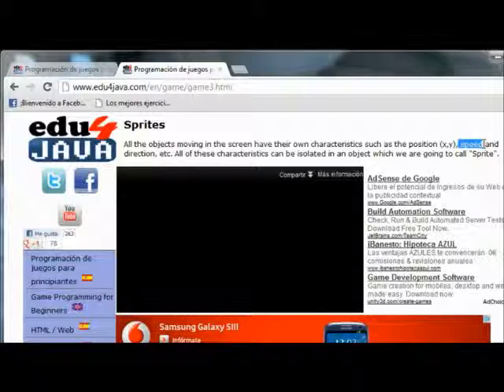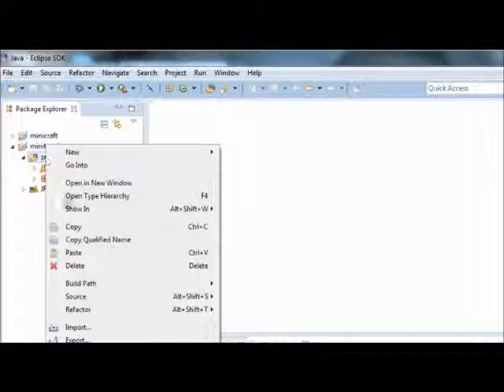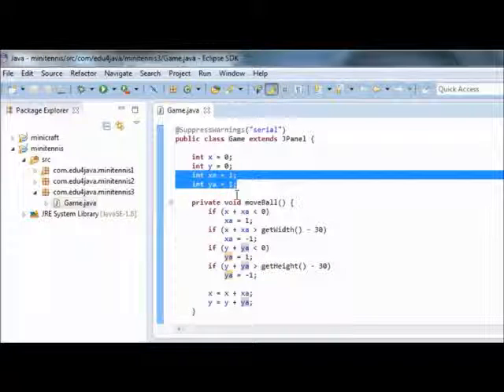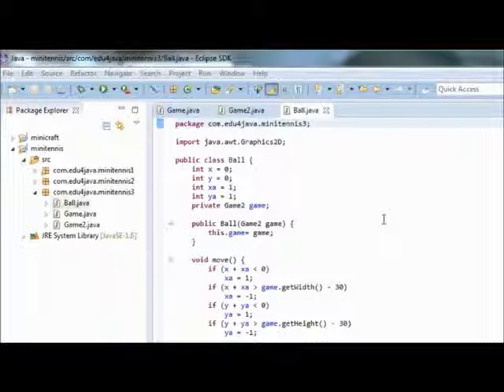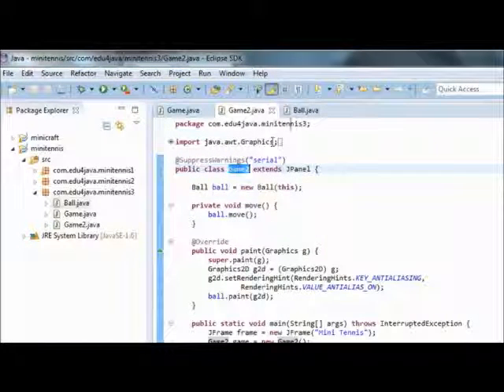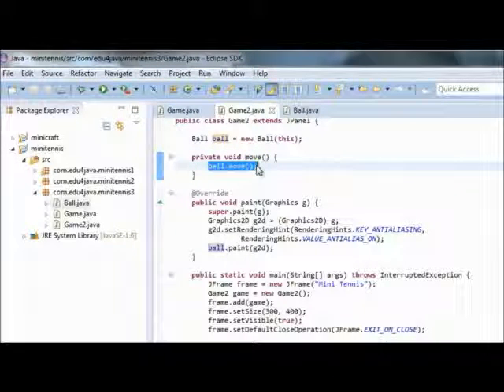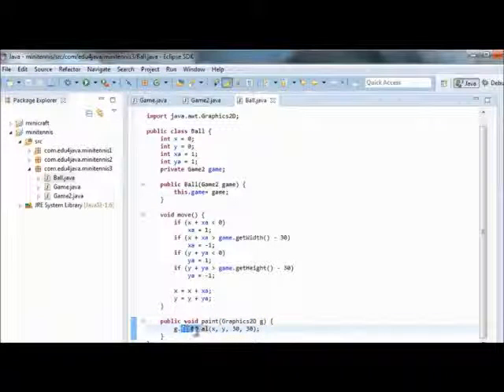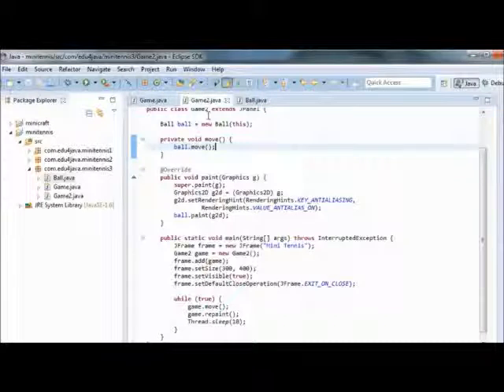EvSprites.Java Game programming for beginners 3.